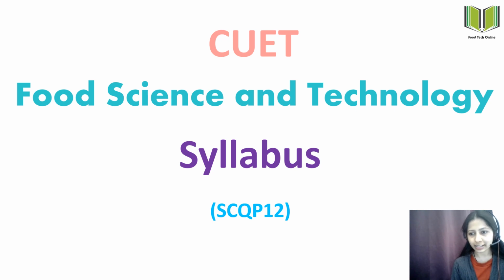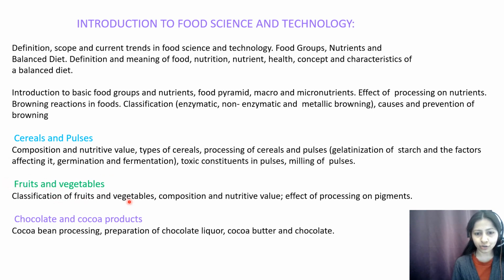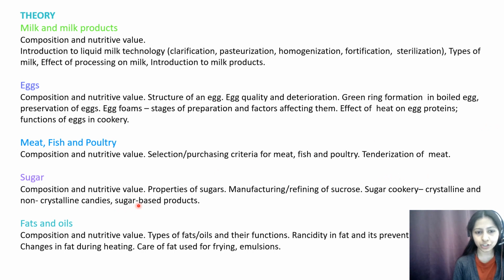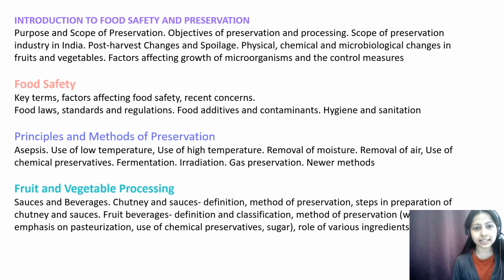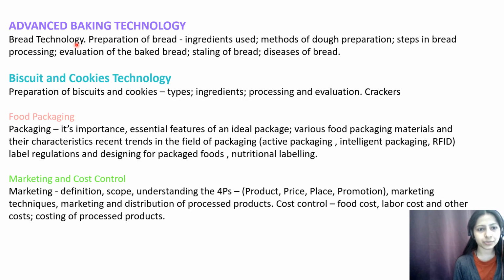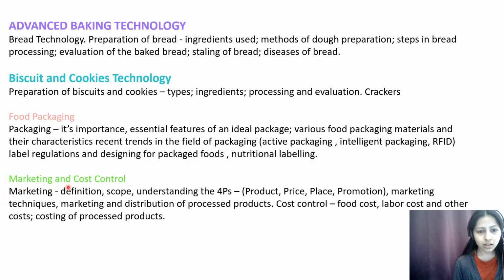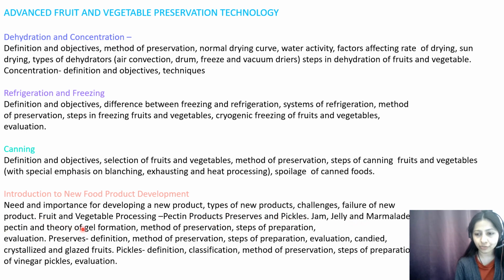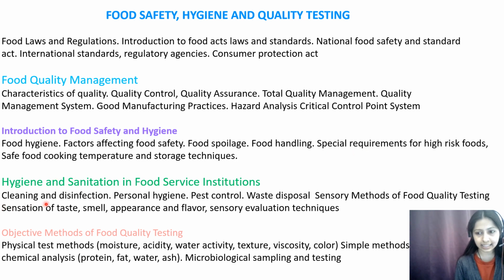CUET PG Food Science and Technology Syllabus discussion| Food Engineering & Technology 2024 Syllabus